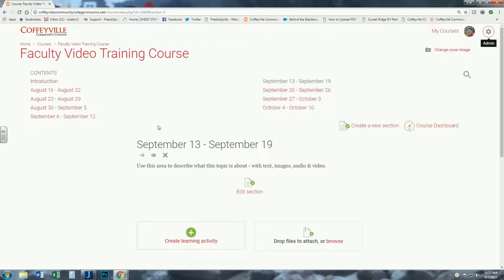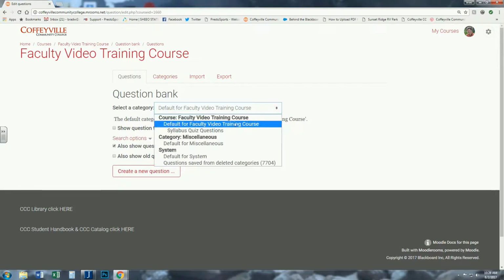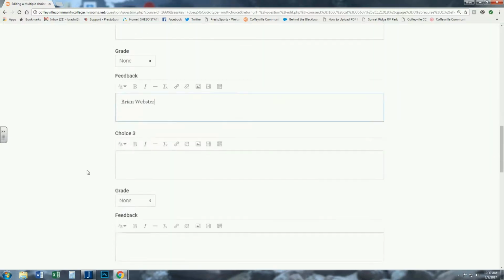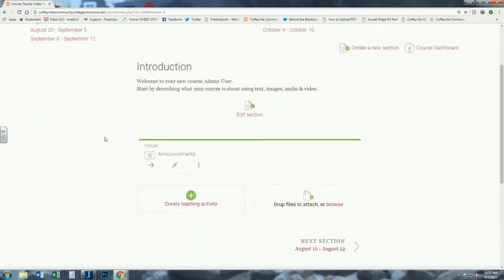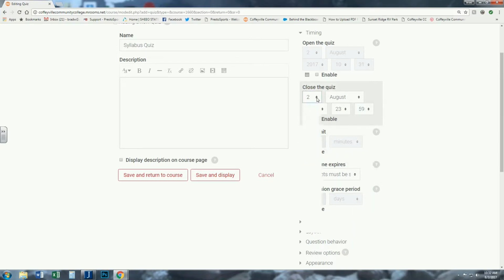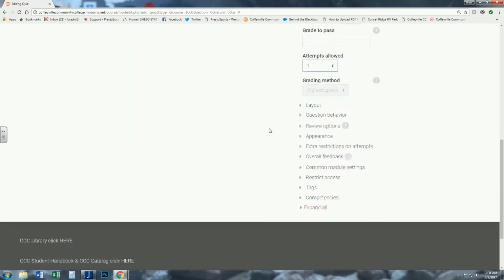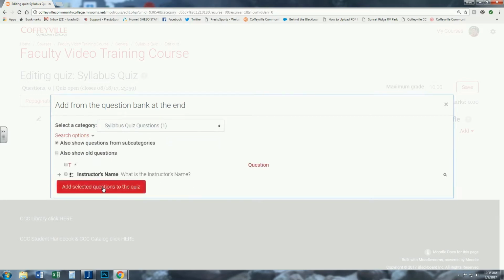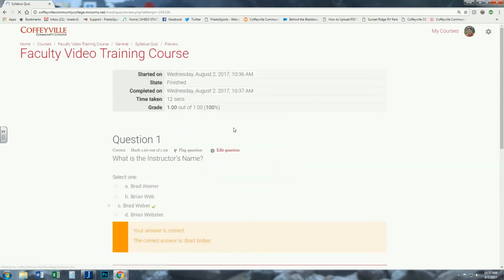CCC Faculty Moodle: How to Create or Add a Quiz